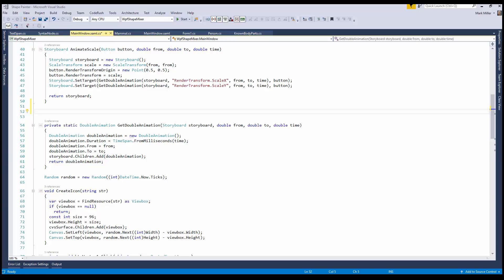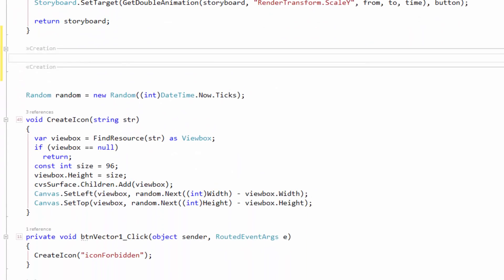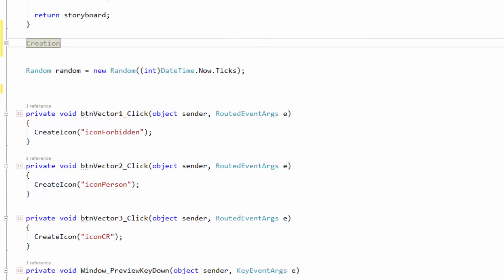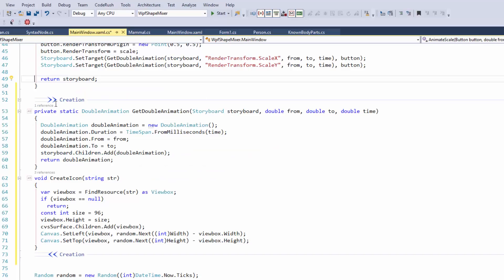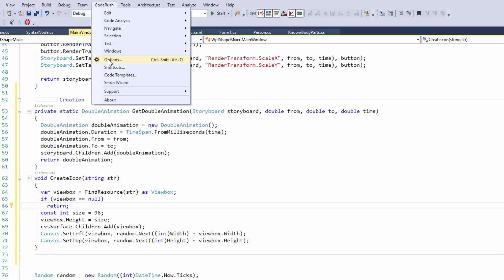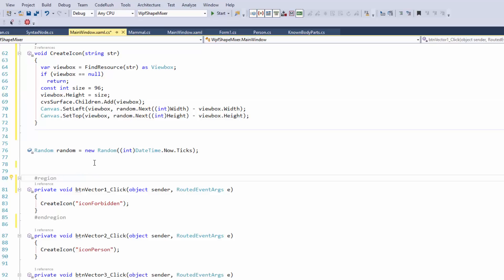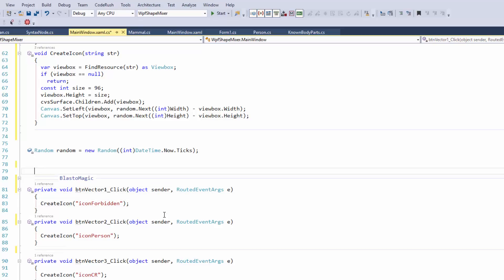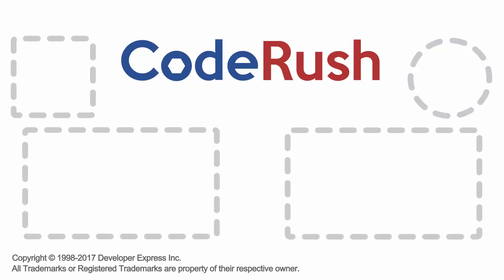CodeRush FotW: Regions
This week Mark and Rory show region-specific features in CodeRush, including region creation, region painting, and move to region.